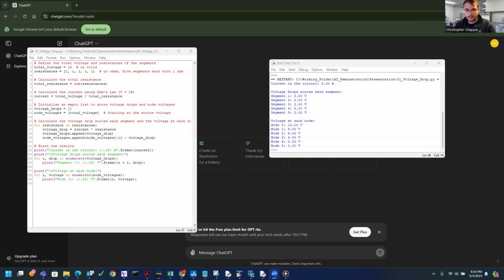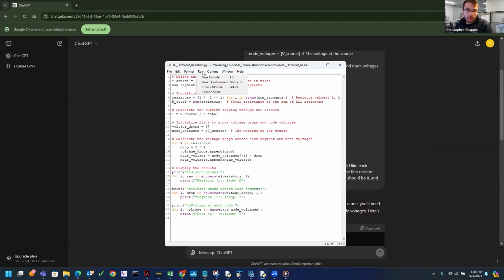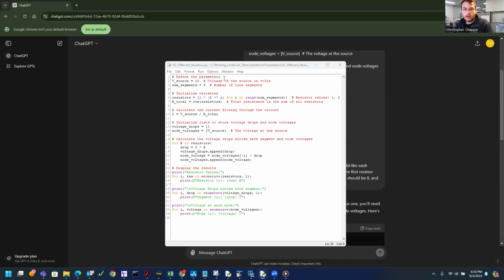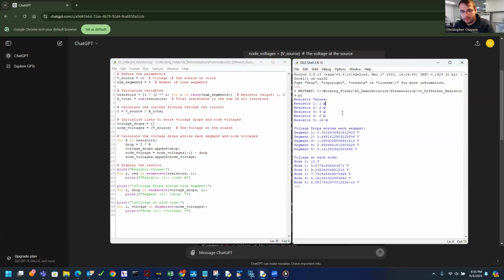Power Chat: AI Overview - Part 2